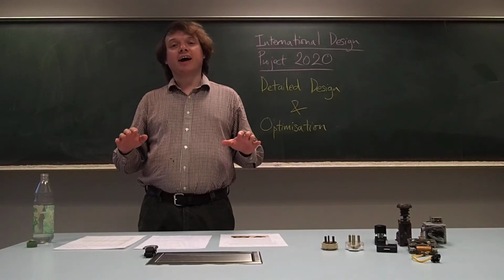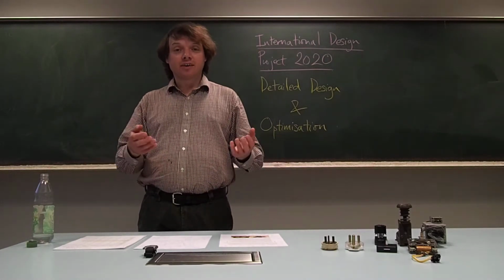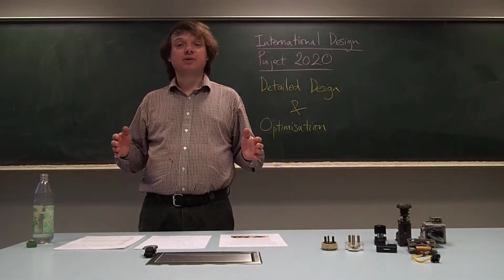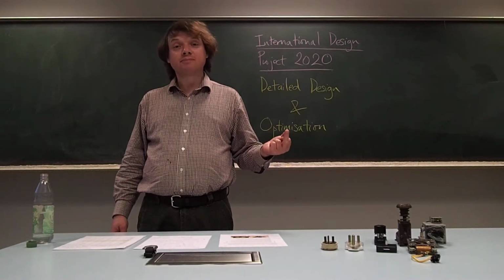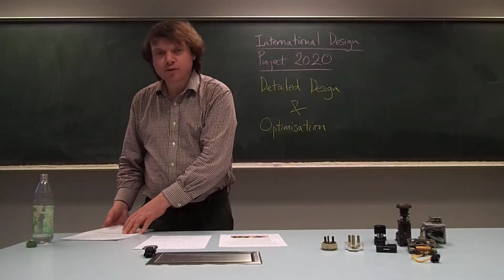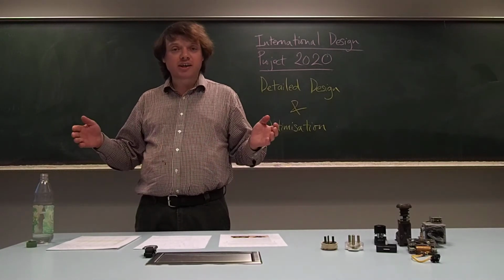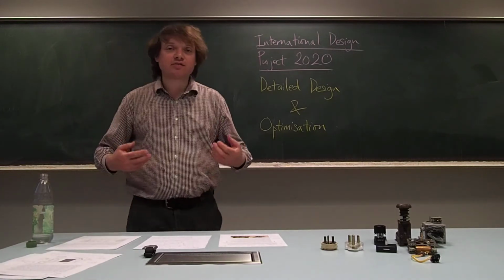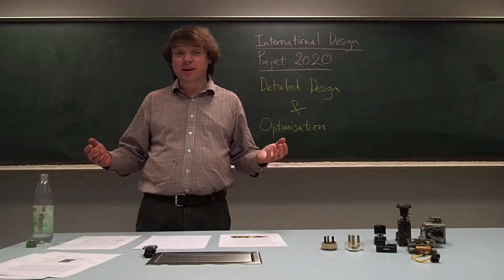International Design Project, Assignment 6: Detailed Design + Optimisation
International Design Project at Leibniz Universität Hannover, Assignment 6: Detailed Design + Optimisation